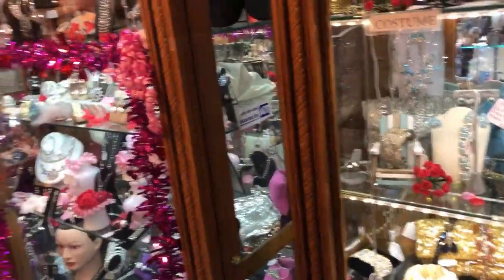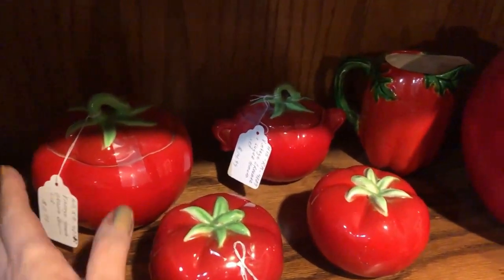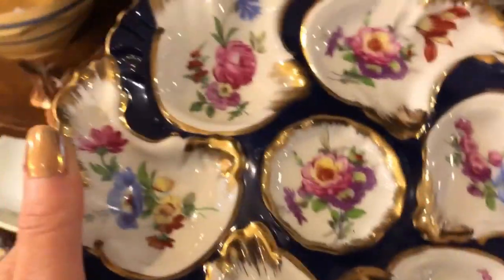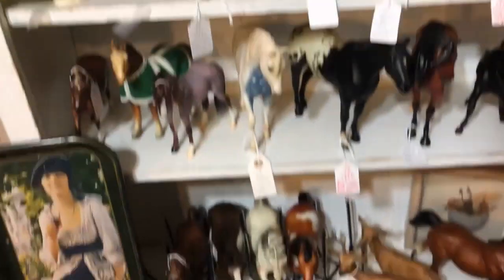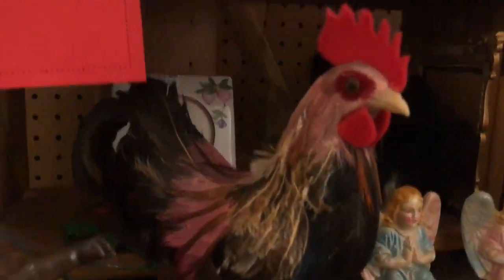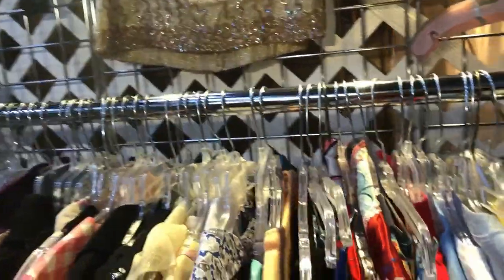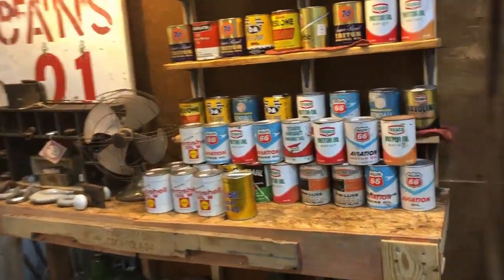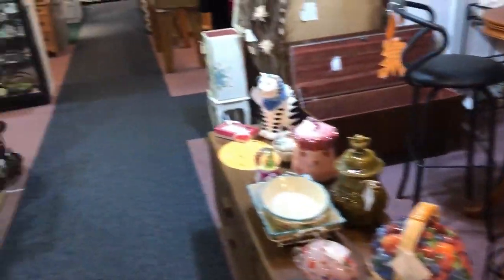Crazy Thrift Lady ✨ Thrift with Me 💎 Treasure Hunt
I am a Thrifty ReSeller, I Love to Treasure Hunt at Thrift Stores, Garage & Estate Sales, Auctions, Antique Malls, Flea Markets and Sales Racks for great stuff to Resell on eBay Etsy Poshmark Mercari and more, It's a Great extra Money Side Hustle...Thrifting for Resale, Making Money and Saving Money for my Household while having Big Time FUN !!!
What sells on eBay, Learn about Vintage Decor, Mid Century Modern MCM and Contemporary Art Decor and Fashion Clothing to Flip for Profit.

~ I also Love being Creative and Playing Poker ...
~ I am an aspiring Vegan Plant Based Chef.

▪️ ReSelling  Tips & Tools ,  and Entrepreneur Topics Panel Discussion Shows

Please Send Friend Mail, Letters & Cool PostCards

8585 Criterion Dr.
# 63915
Colorado Springs, Colorado
80962

XOXO ~ Yvon

Main eBay store :